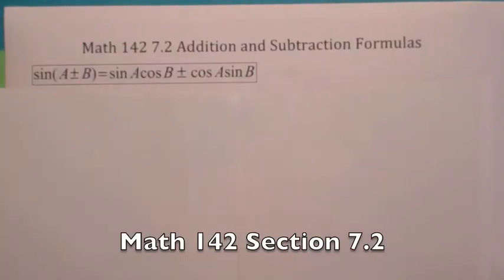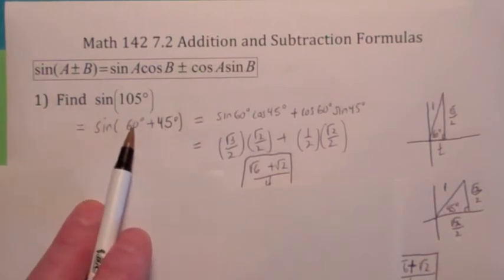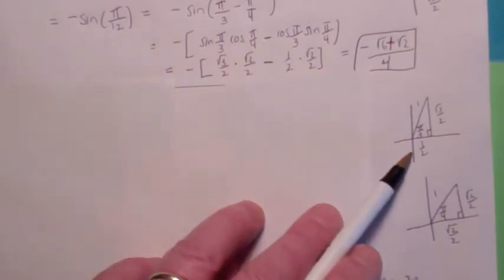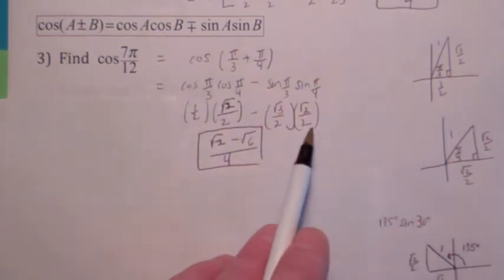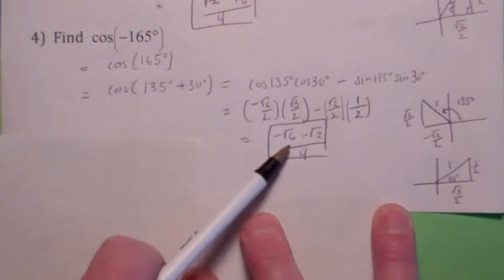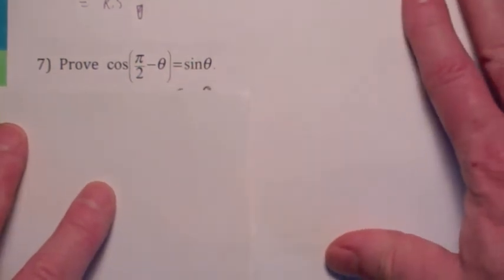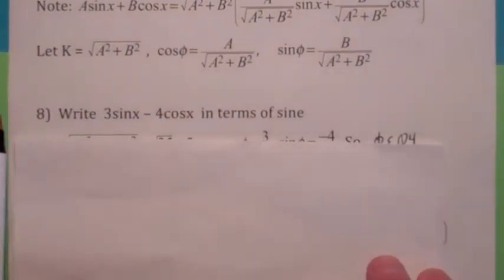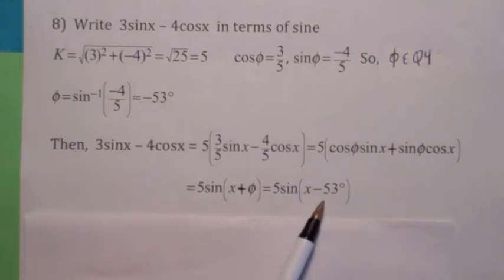142 Section 7.2 Addtion and Subtraction Formulas